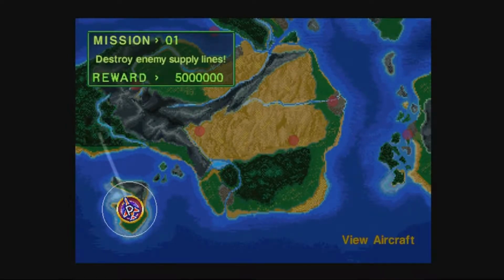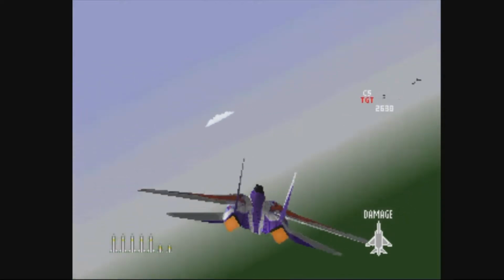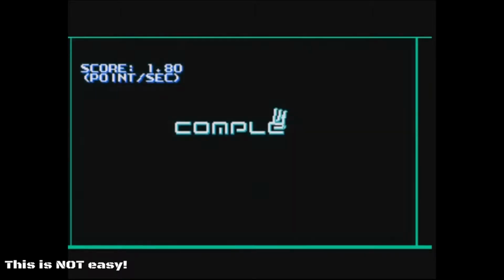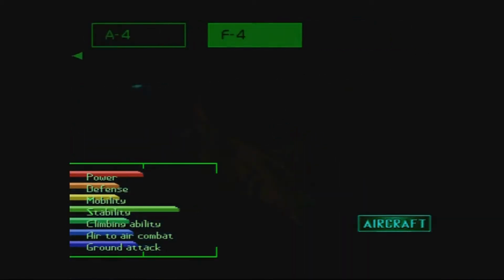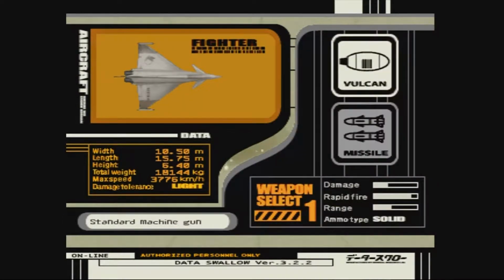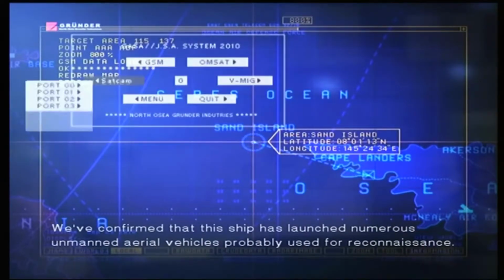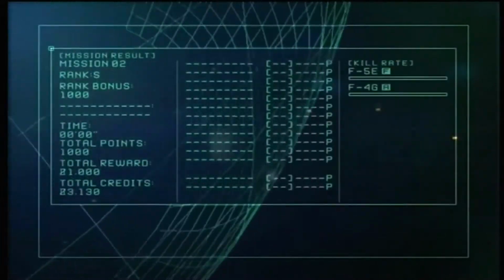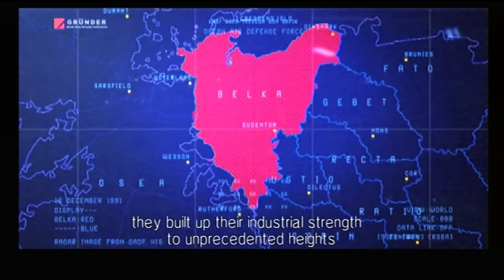Shuffle! - Ace Combat Main Series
Ace Combat 7 is coming soon! I love the series, so here's a look at each of the main numbered games!